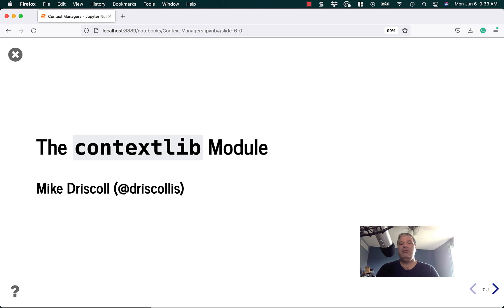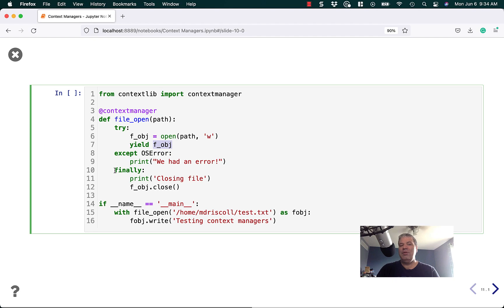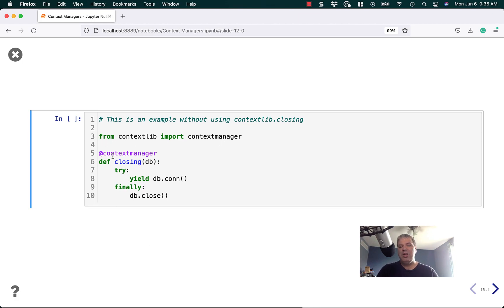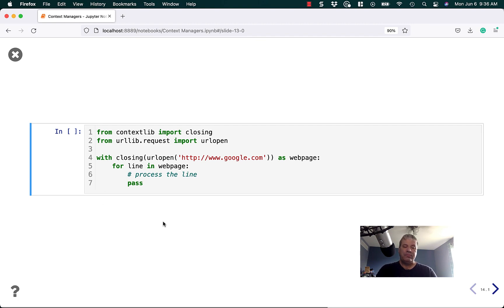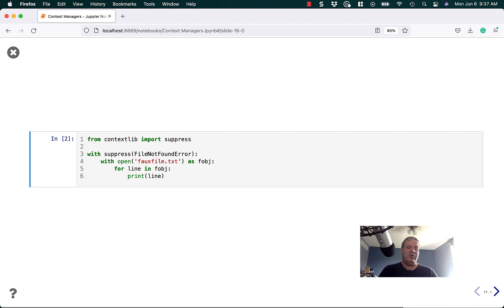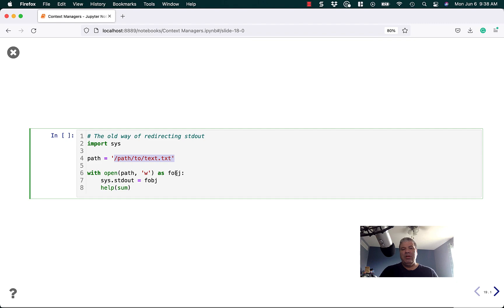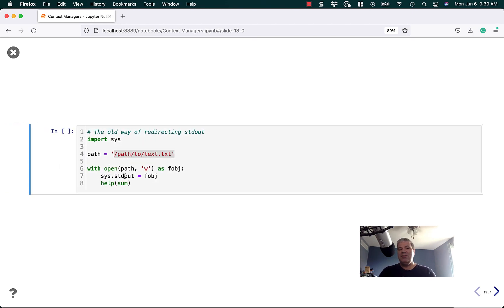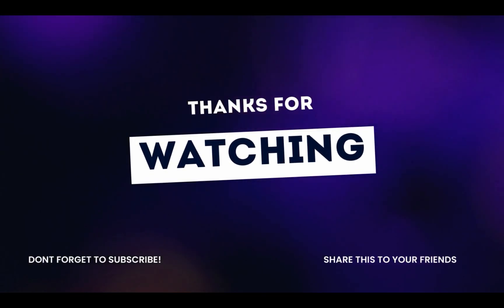An Intro to the contextlib Module in Python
Learn how to create different types of context managers using Python's contextlib module!

Articles on Context Managers in Python

Books on Python